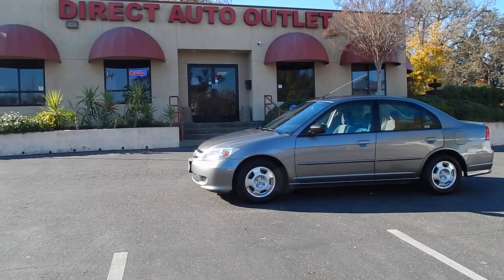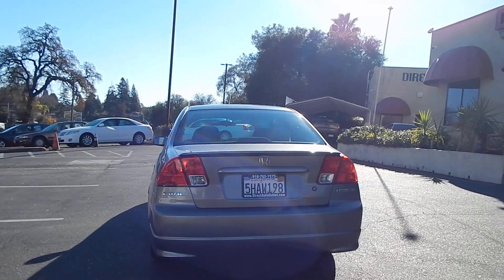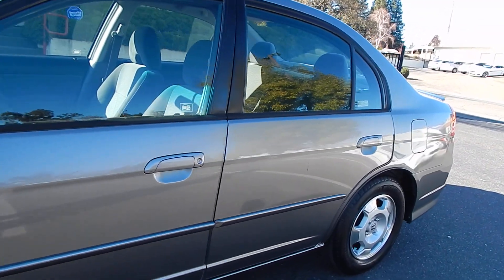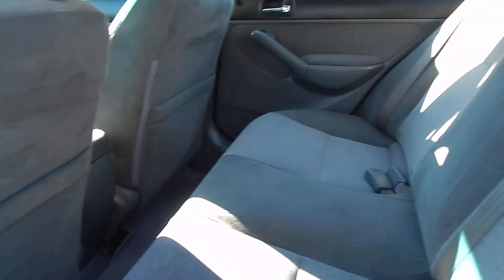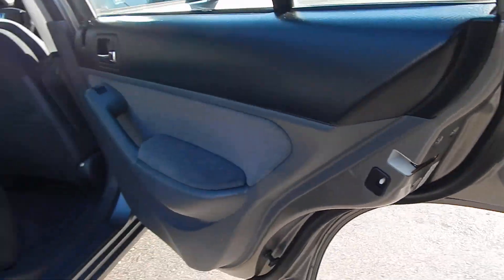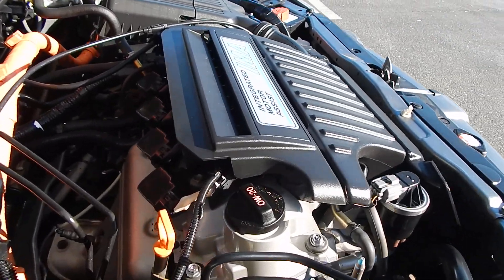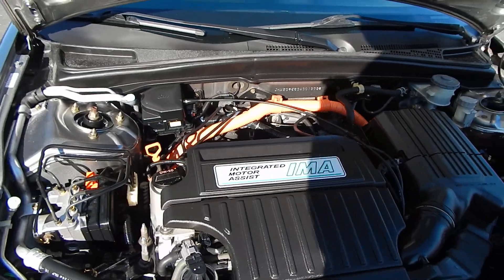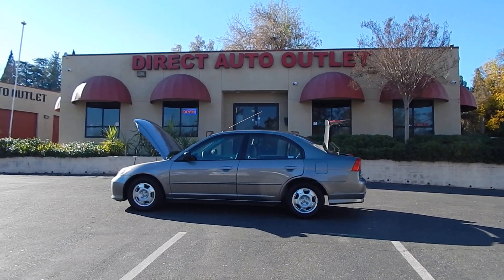2004 Honda Civic Hybrid 5 speed MANUAL video overview/walk around review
Let the camera be your eyes and ears as we take you for a tour in and around this gorgeous little 5 speed hybrid.  You'll feel like you're right here in person with us as we demonstrate all of its functions and features.  Thank you for joining us!